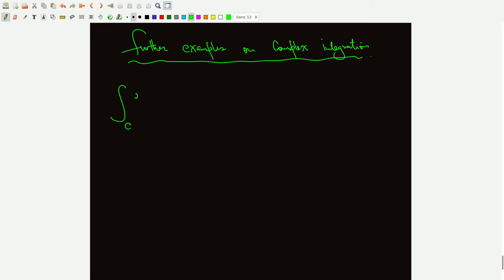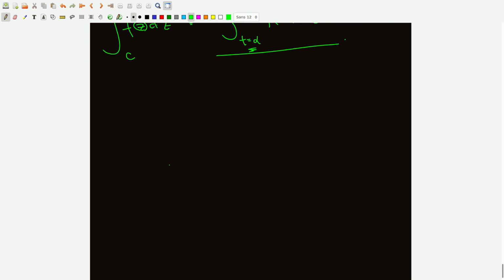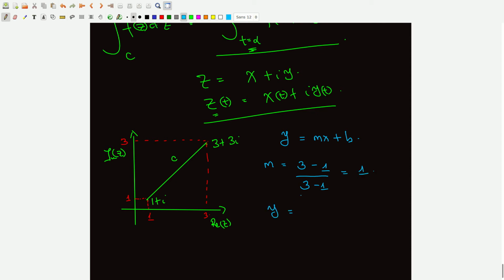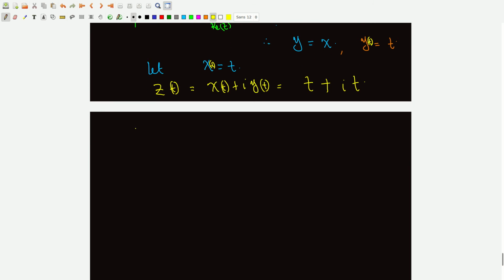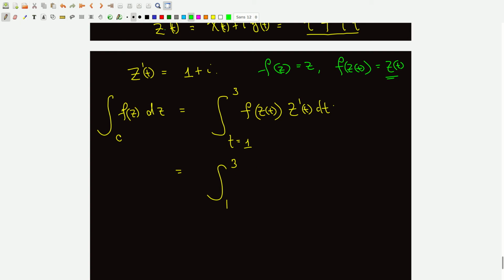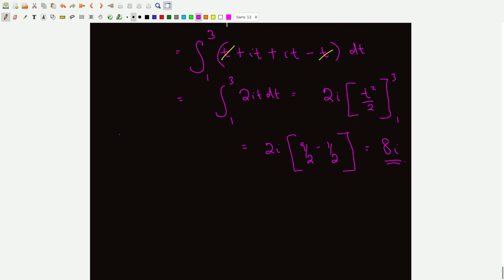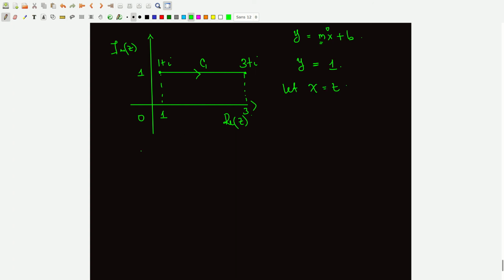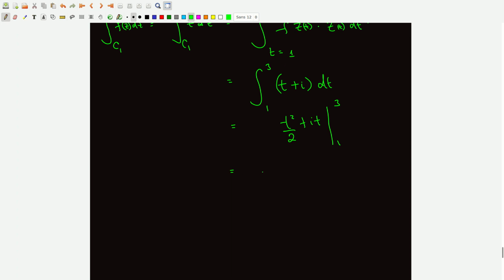examples complex integration 1